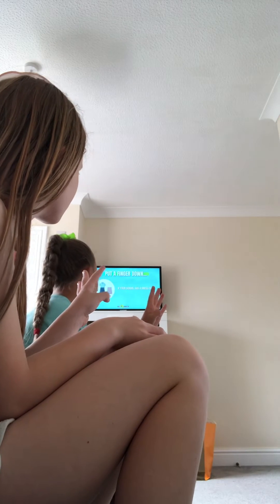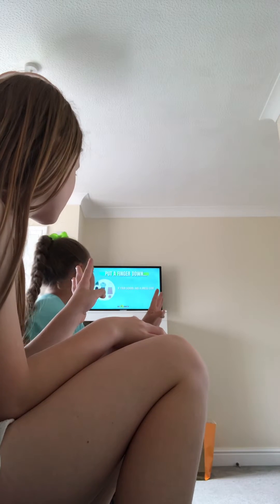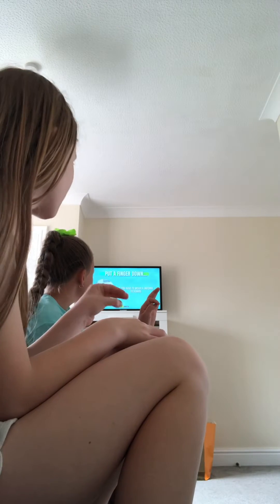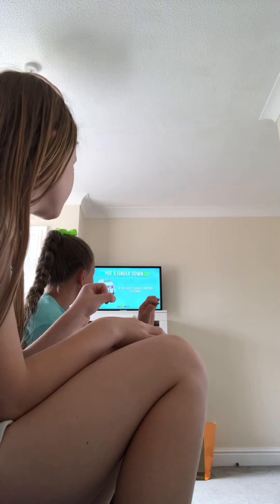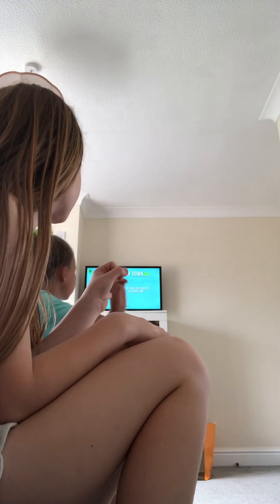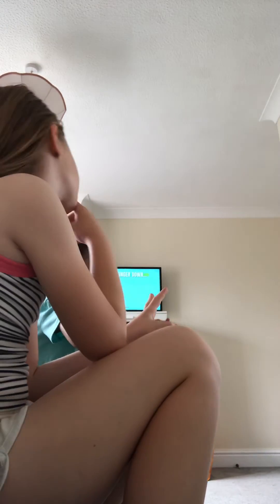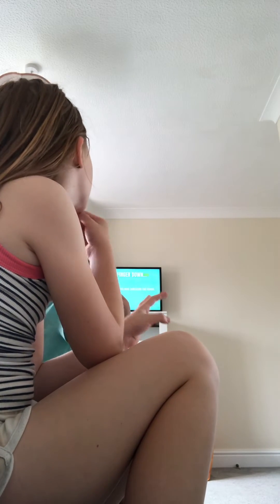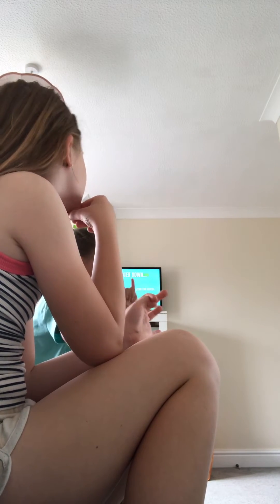Put a finger down.. SCHOOL addition